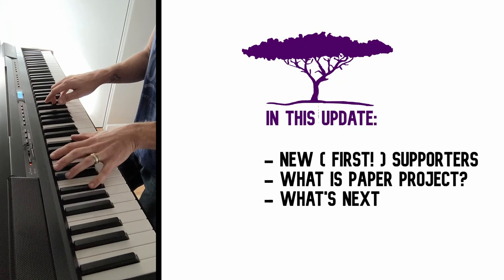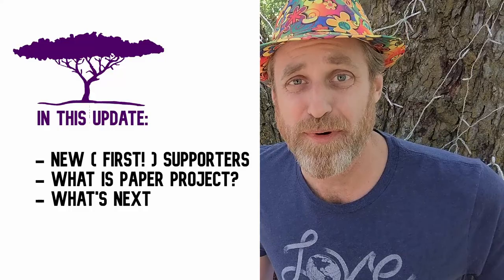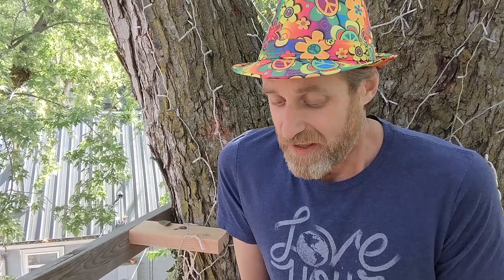Paper Project 10 1 Update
In this update:

Thank you to new (and first!) supporters: Kate Thompson, Esther Sears, John Sears, Derek Schlesselman, & Stephen Silha

What Is Paper Project?  A Community Collaboration for Co-Creation

Fall Focus: Village!

What's Next?  Paper Project Village